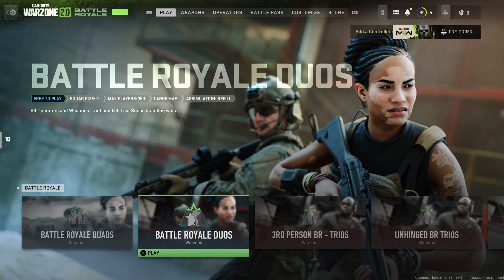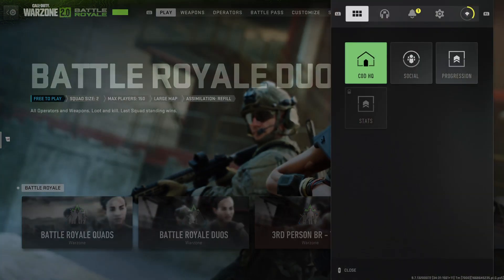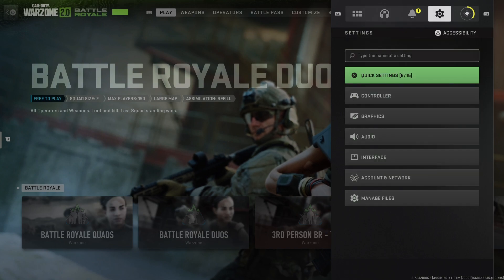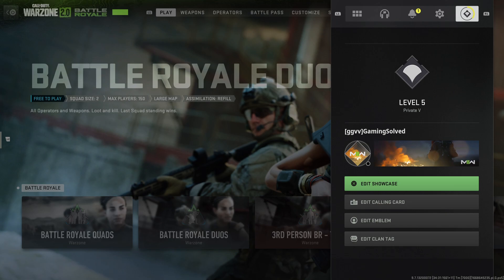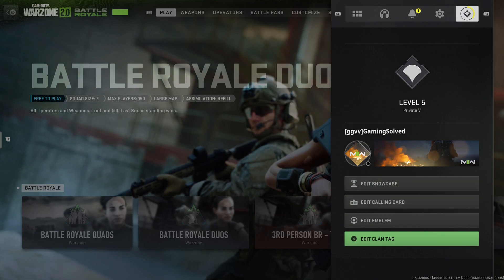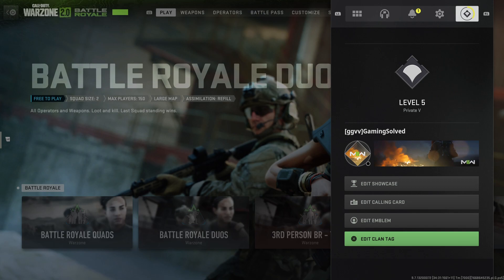How To Change Clan Tag in COD Warzone 2.0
In this video I will show you how to How To Change Clan Tag in COD Warzone 2.0 It's really easy and it will take you less than a minute to do it!